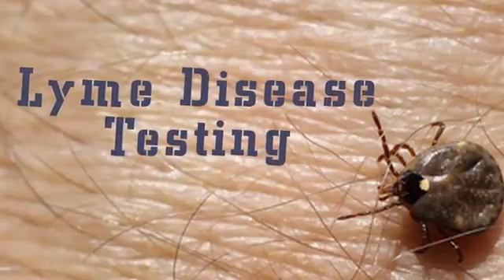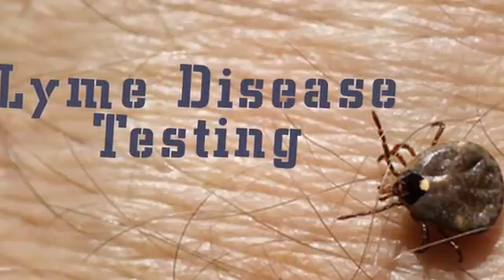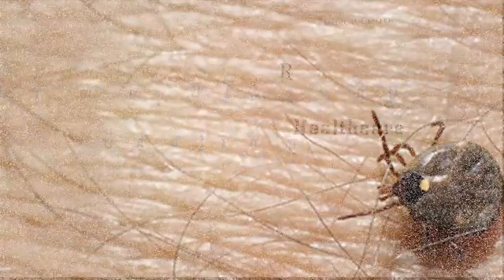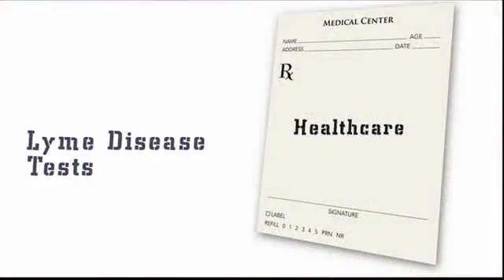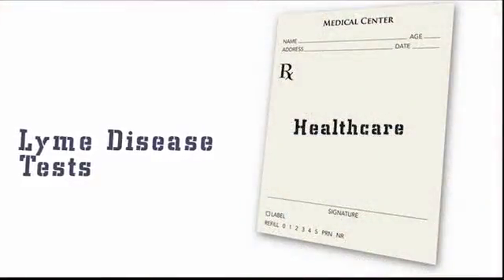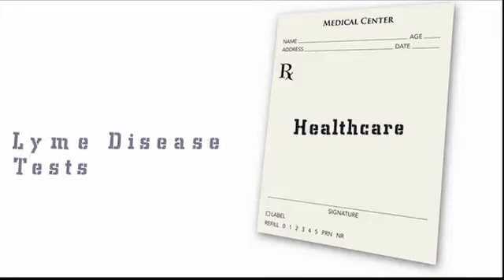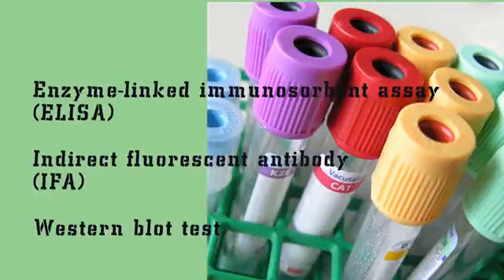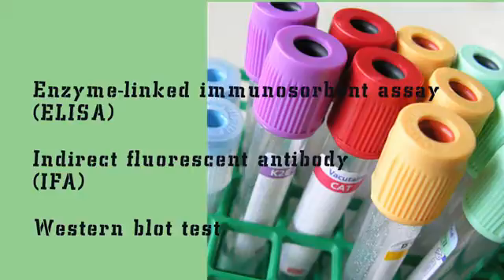Lyme Disease Testing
Beth Gottlieb MD Pediatric Rheumatology